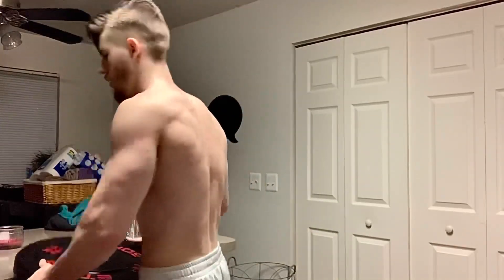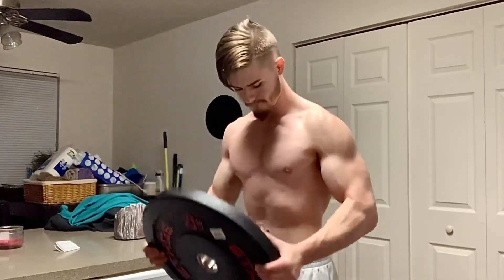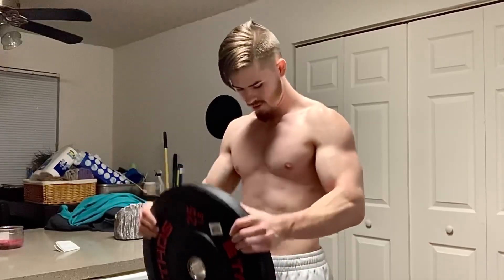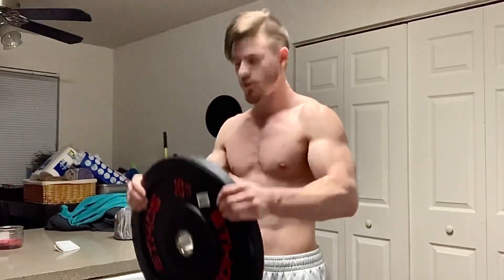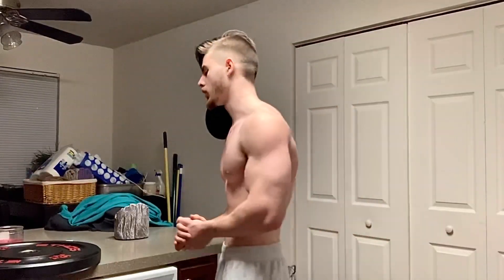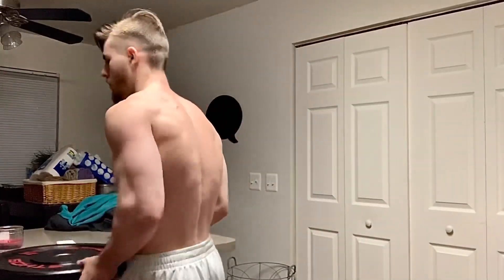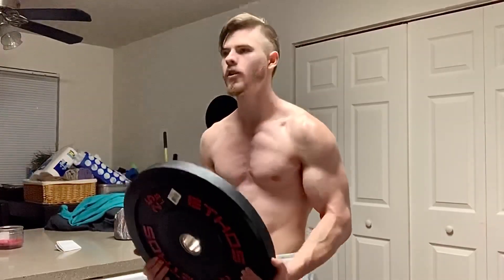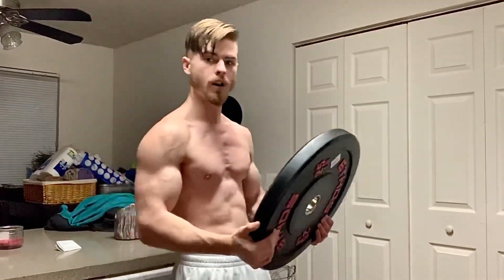BICEP WORKOUT [SHORT SIMPLE EFFICIENT]